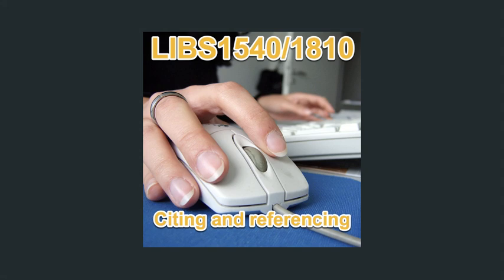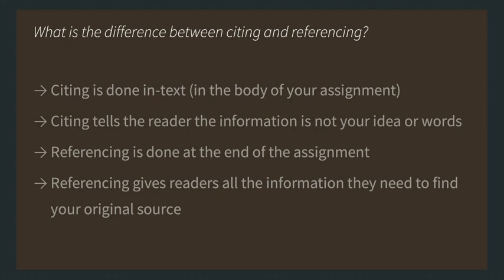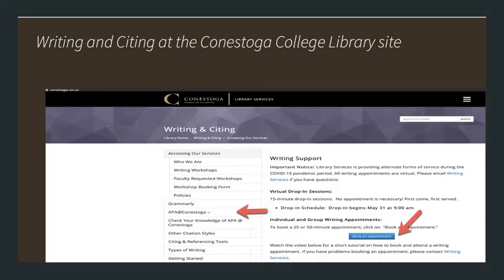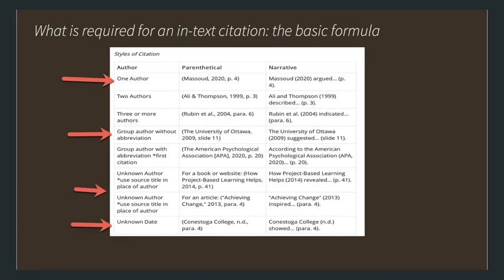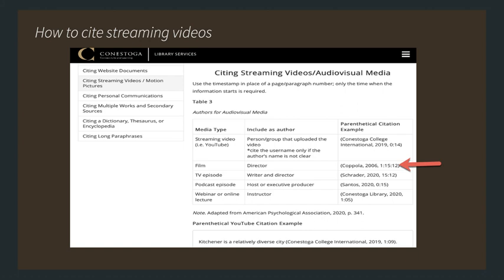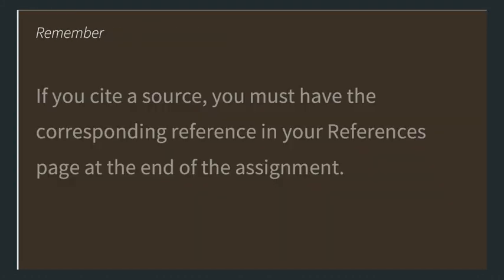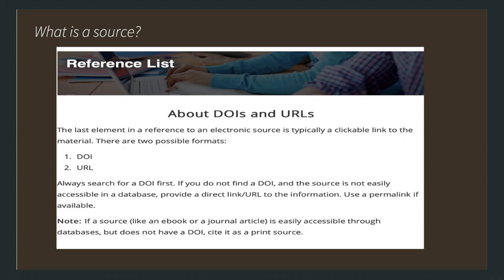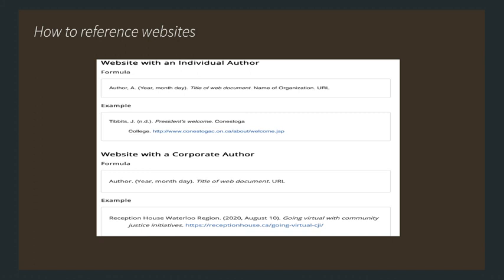Citing and referencing video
This video explains why and how to cite and reference using APA@Conestoga